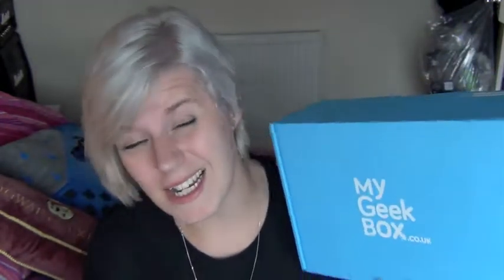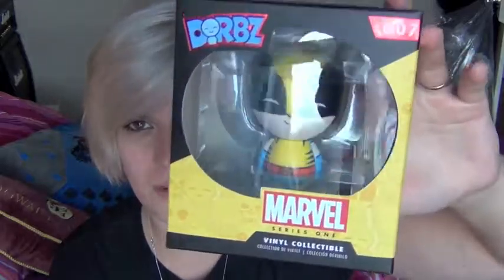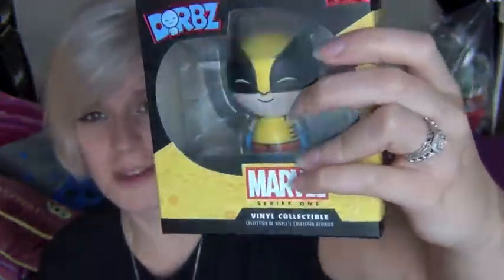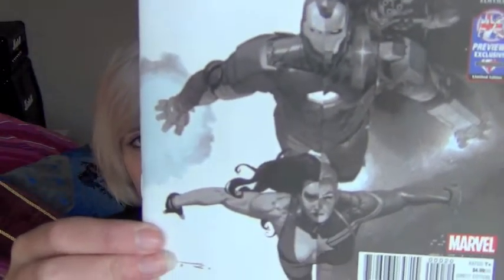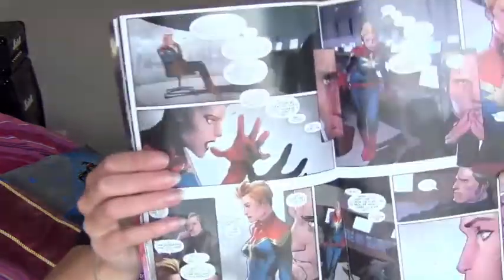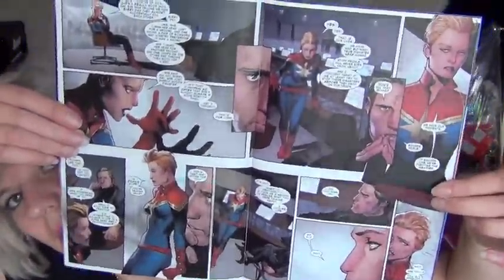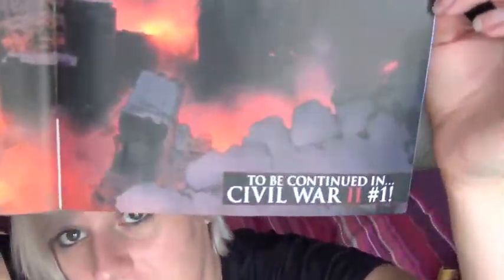My Geek Box June 16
This months My Geek Box unboxing. I now realise that the other woman on the comic was Captain Marvel apparently...